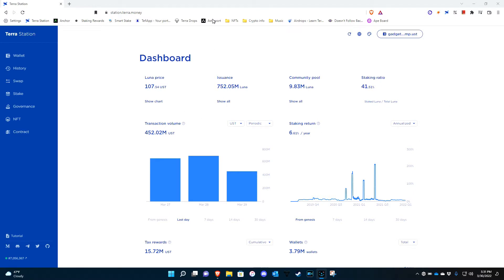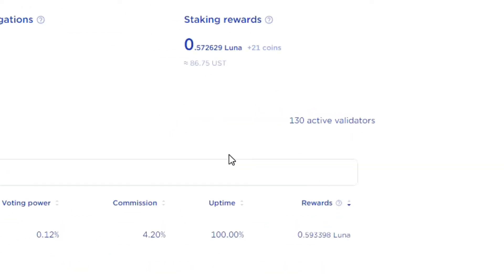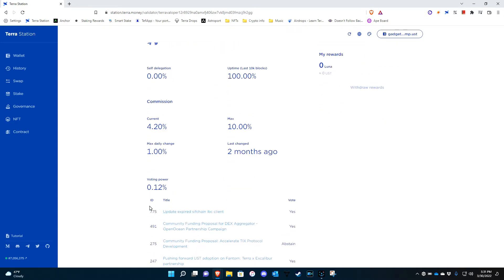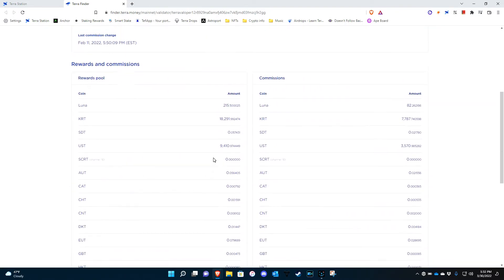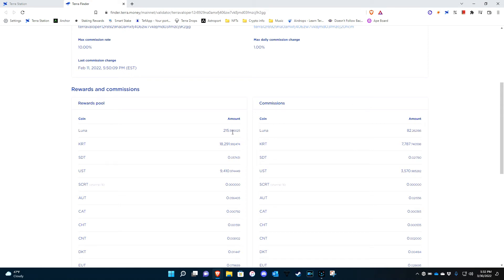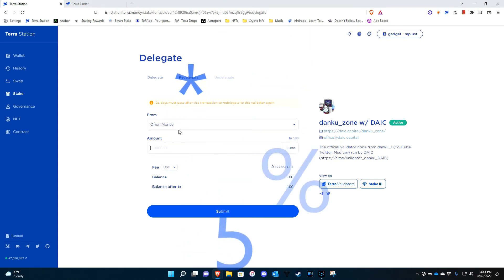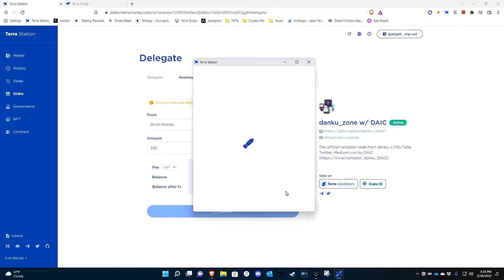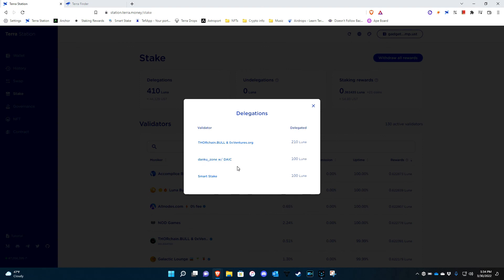How to Redelegate Stake Luna on Terra station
Redelegate stake Luna from Orion Money to danku validator